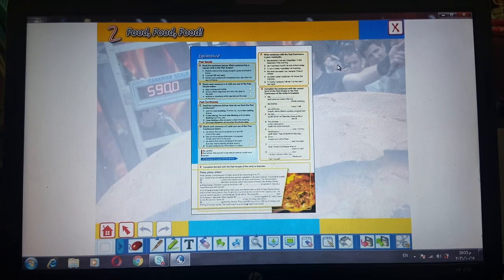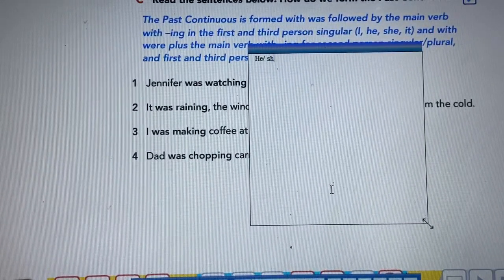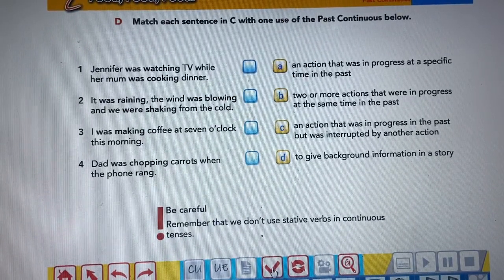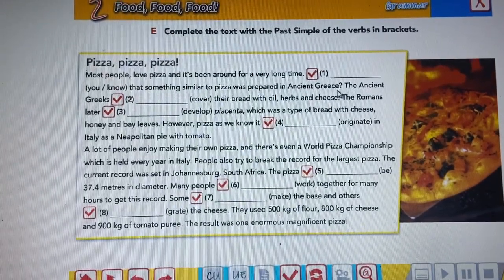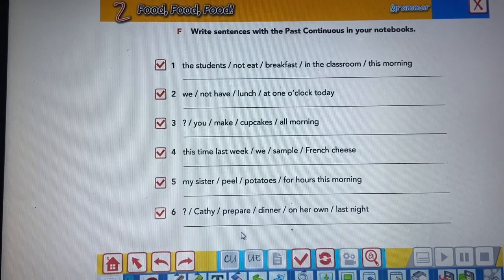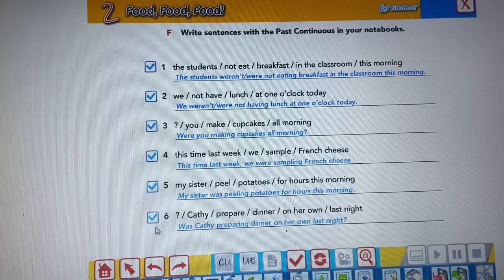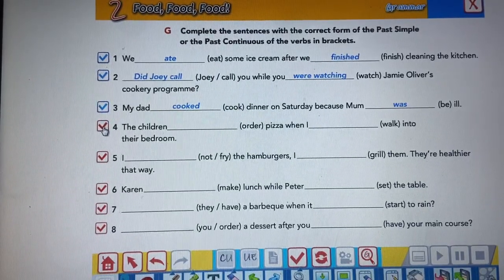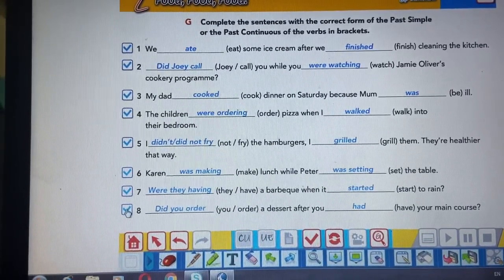Grammar student’s book page 21